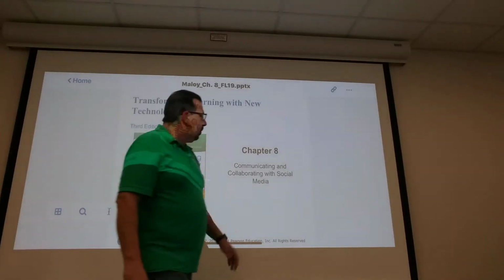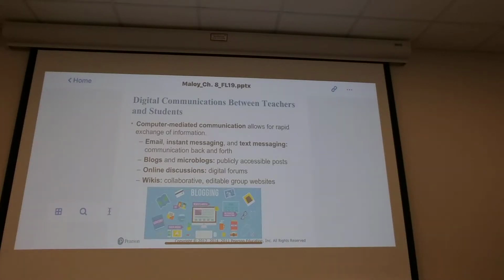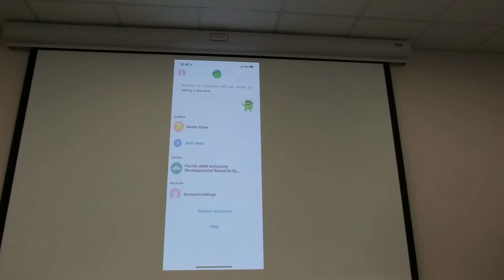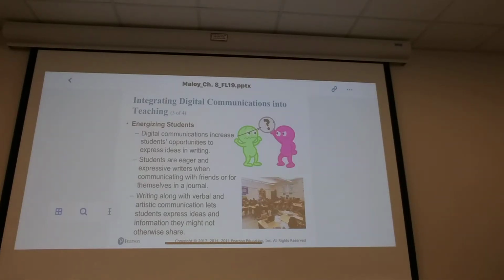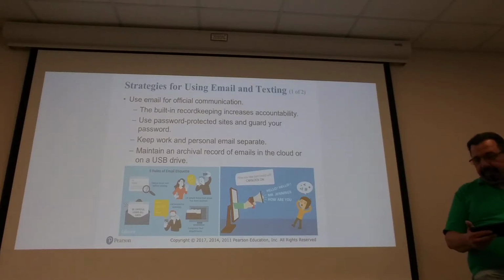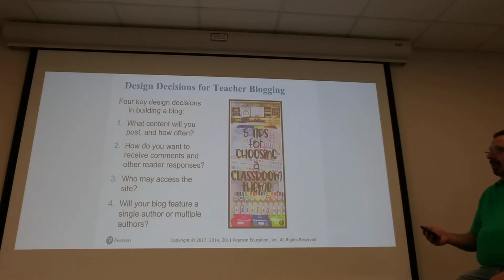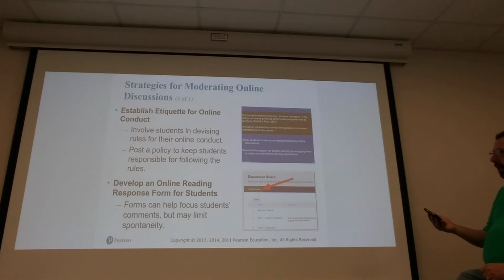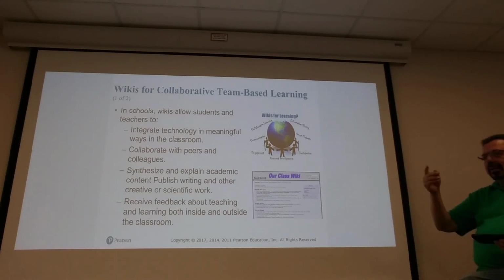Chapter 8 Video Lecture Pt1 FL19